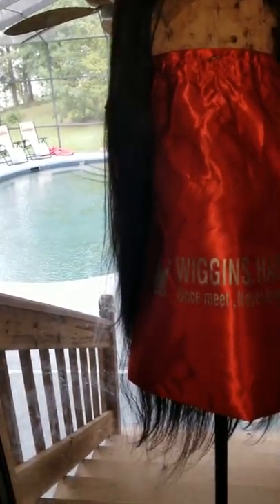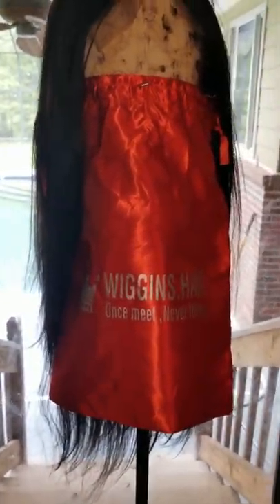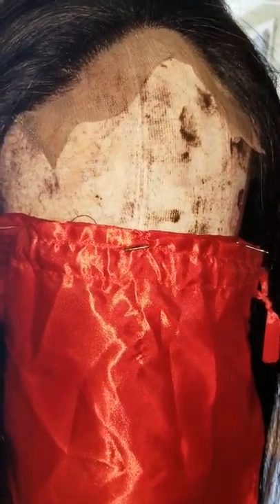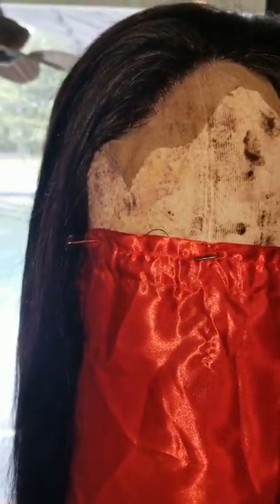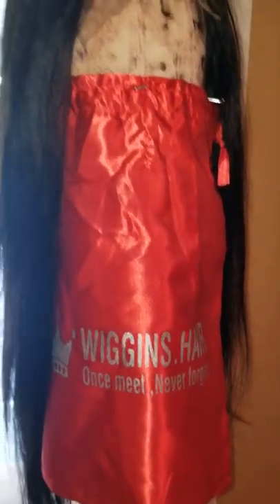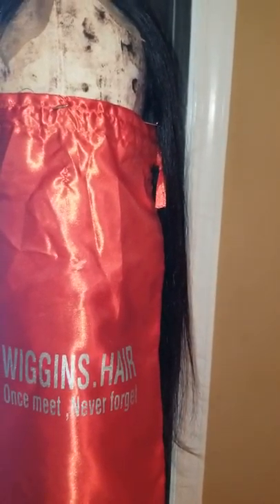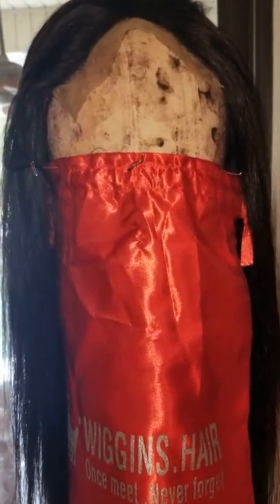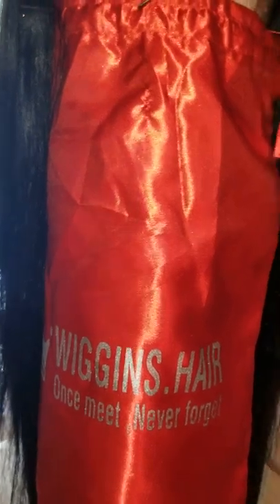Honest review of Wiggins Hair non sponsored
6x6 lace closer wig 24 inch 250% density small cap pea head friendly first video so bare with me lol